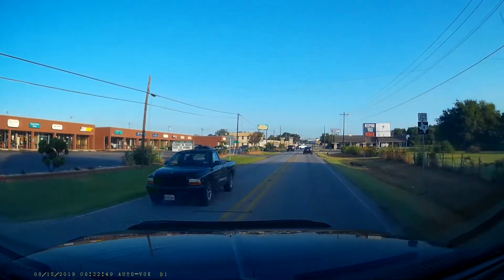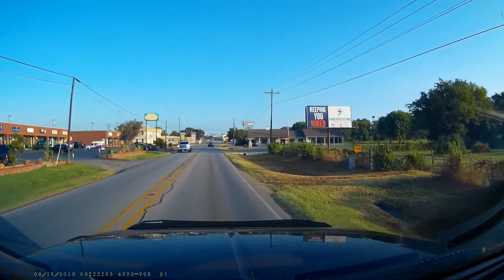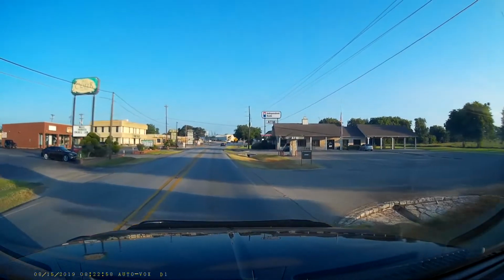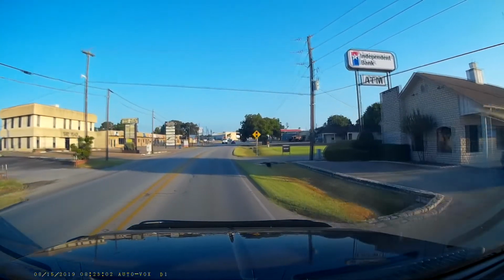1964 Ford Thunderbird Part 1 - Convertible!!! - 1969 Super Bee Pics - UNR 39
1964 Ford Thunderbird

When It's Good, It's Great - The 126ers
Grand Slam - Au.Ra
Active Form - Chasms